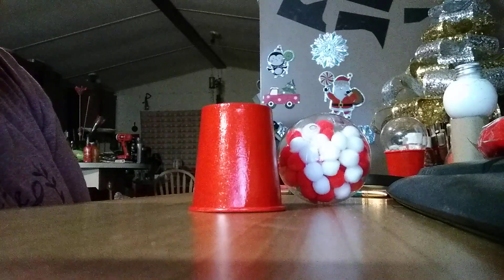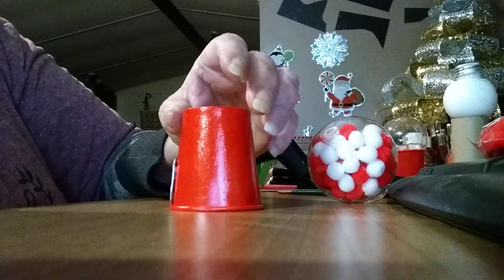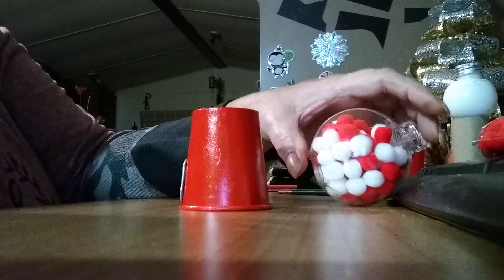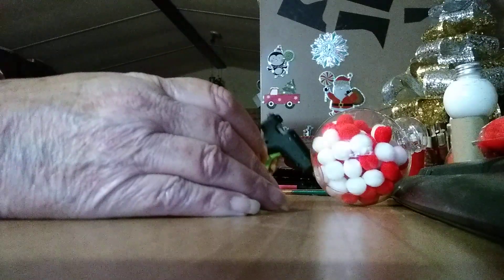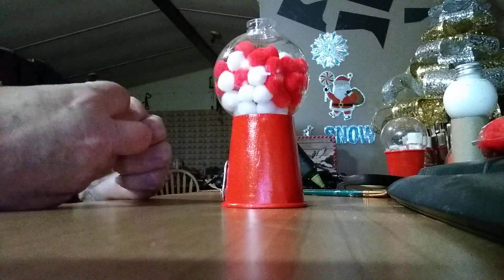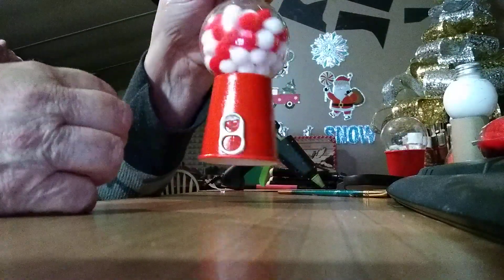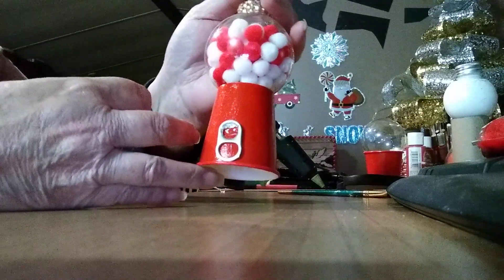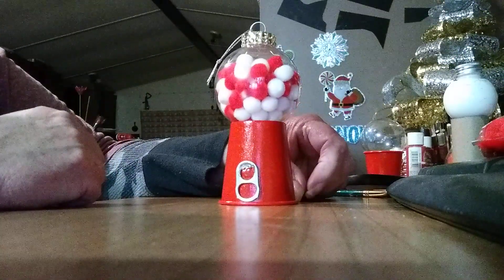My take on the little gumball machine.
You will need the small clear ornaments from dollar tree Small bathroom cups and a tab off a Coke can and a wing nut plus what you decide to put in the ornament i used pom poms from hobby lobby.